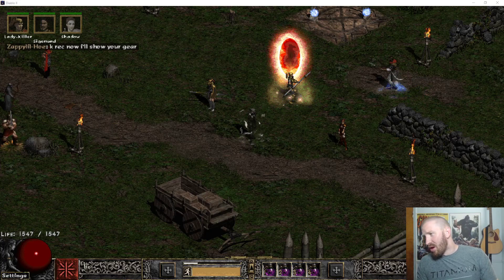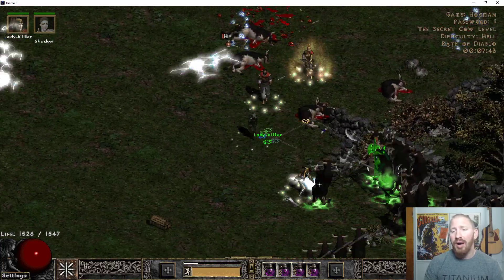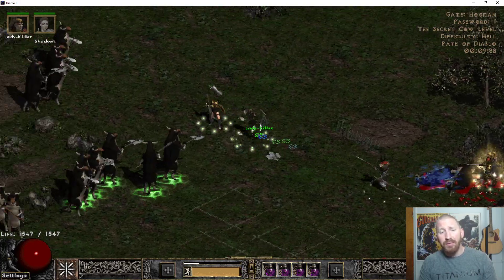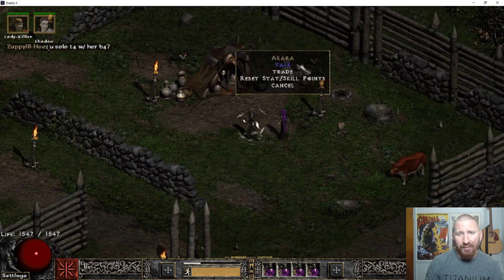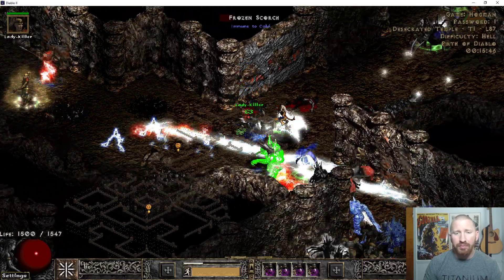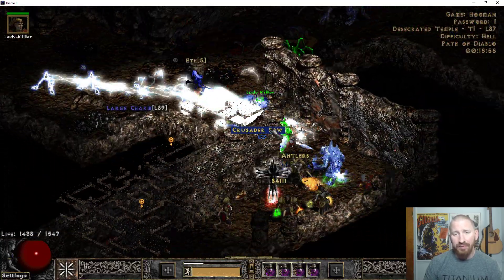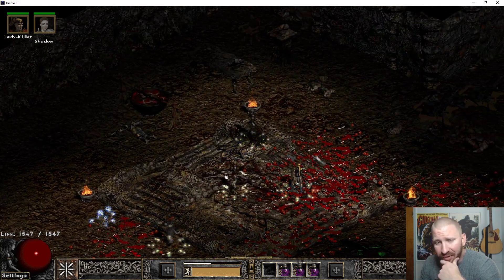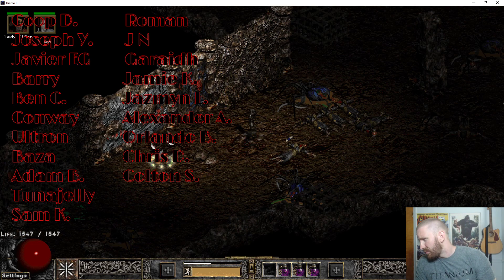OMG GODLY AF Javazon Amazon DESTROYS in Diablo 2